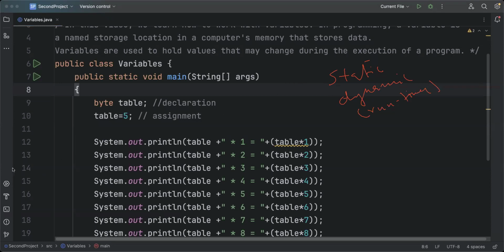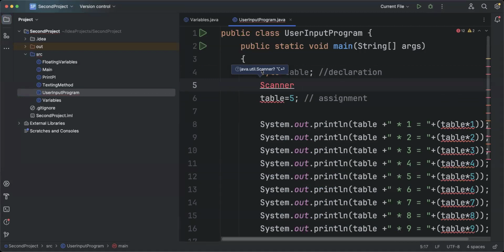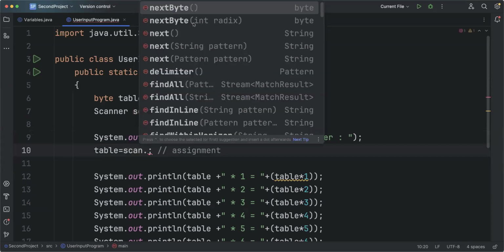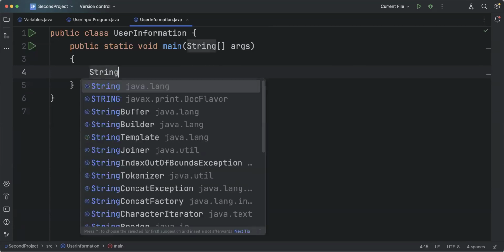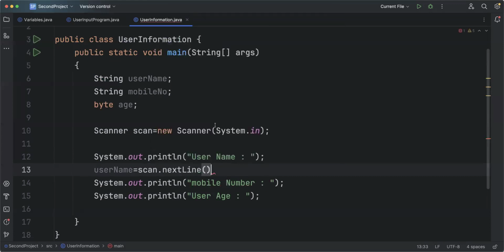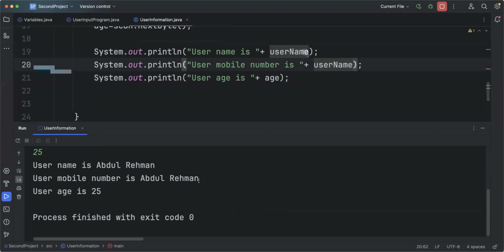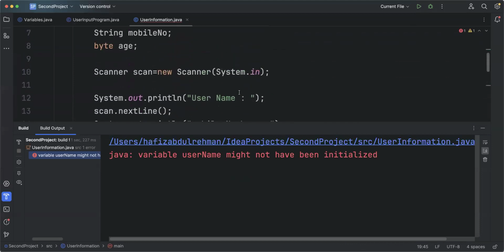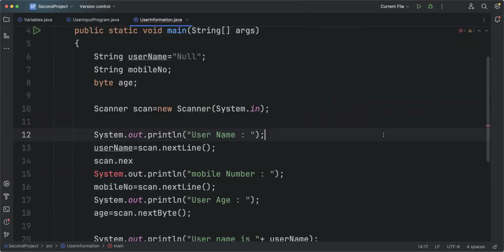Introduction to Scanner class in Java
Discover the power of the Scanner class in Java! This essential tool allows you to read user input from the keyboard, making your programs interactive. Learn how to create Scanner objects, use them to read different types of input, and handle common input-related issues. Whether you're building a simple text-based game or a complex data processing application, mastering the Scanner class is a must for Java developers.